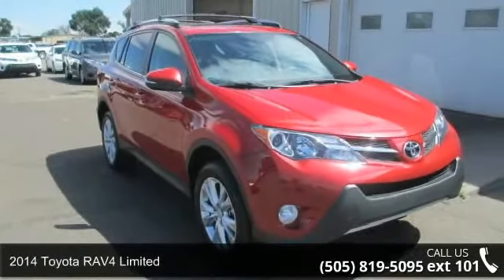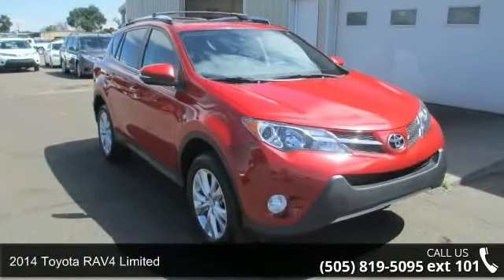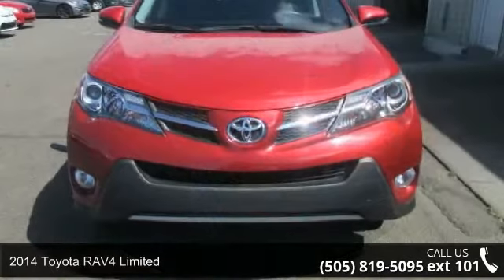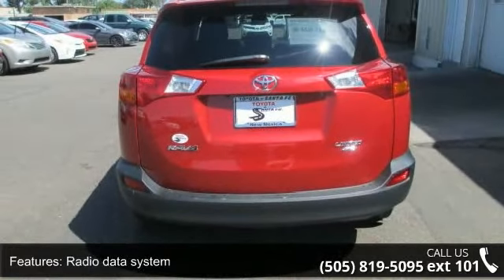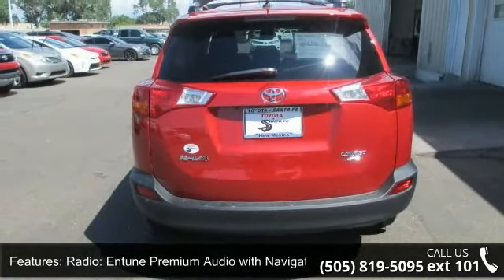2014 Toyota RAV4 Limited - Toyota of Santa Fe - Call or T...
Barcelona Red Metallic 2014 Santa Fe, New Mexico Toyota RAV4 Limited is a 4D Sport Utility with only 24178 miles. AWD . This New Mexico SUV has a 2.5L 4-Cylinder DOHC Dual VVT-i engine. Are you interested in a simply outstanding SUV? Then take a look at this fantastic 2014 Toyota RAV4.